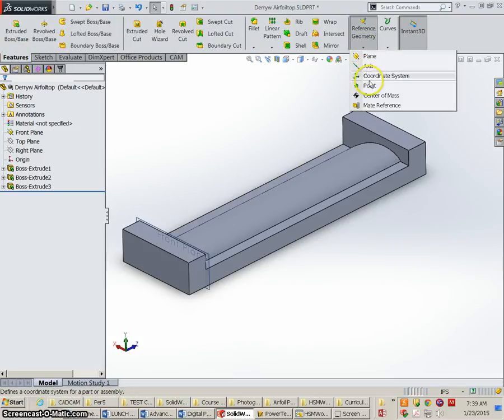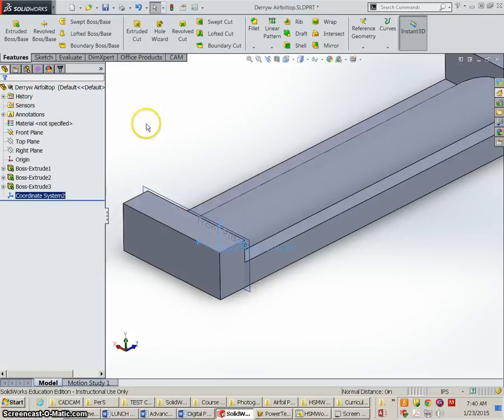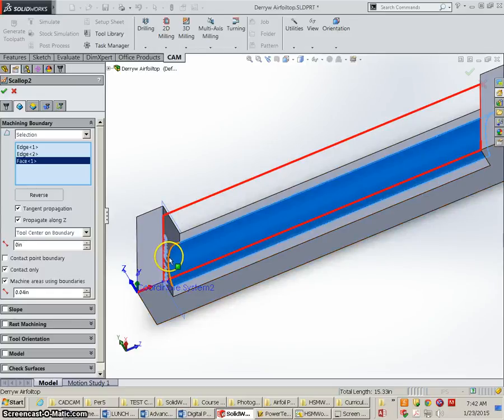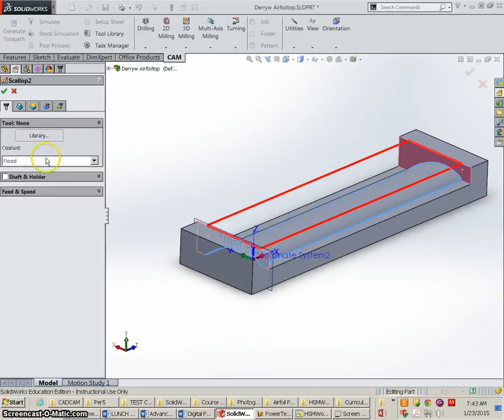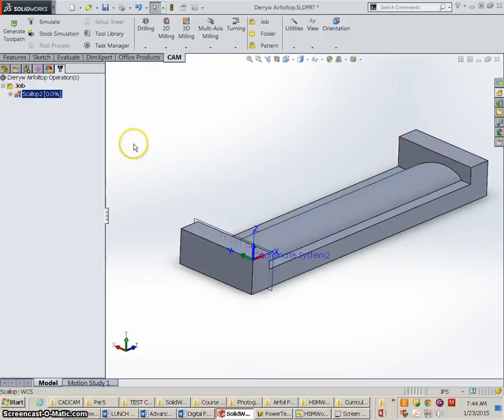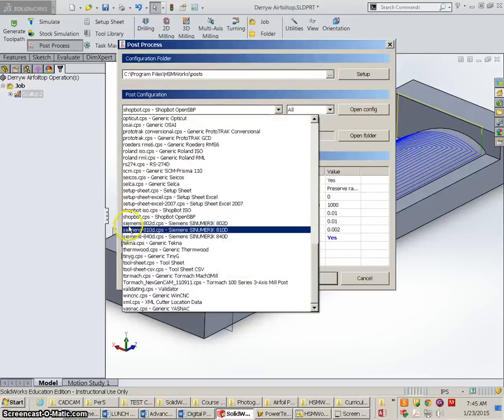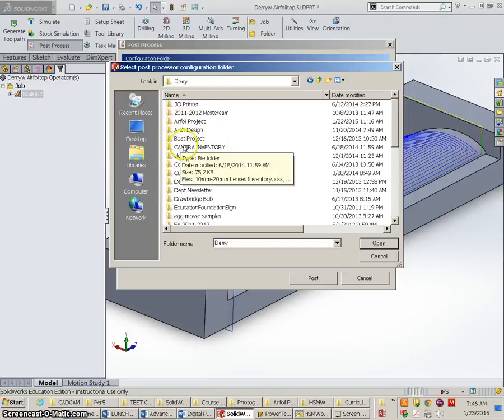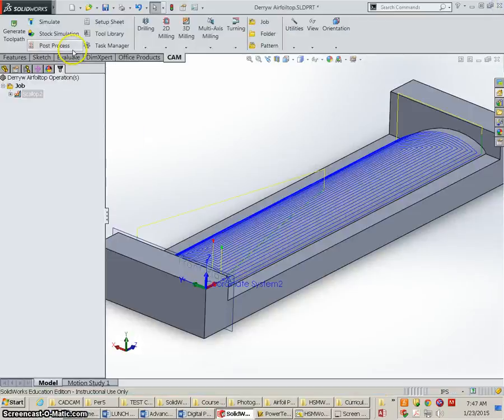4 Adding toolpaths to airfoil top